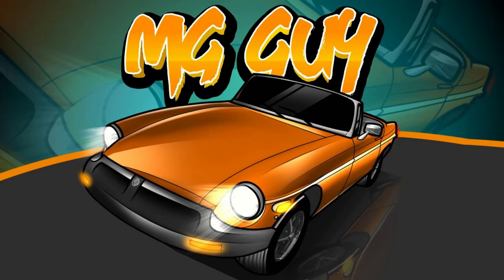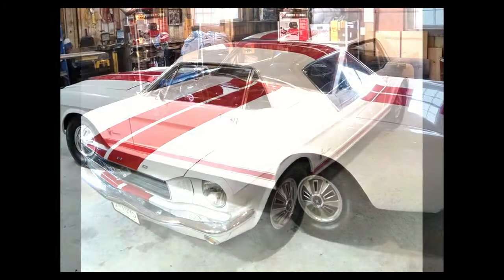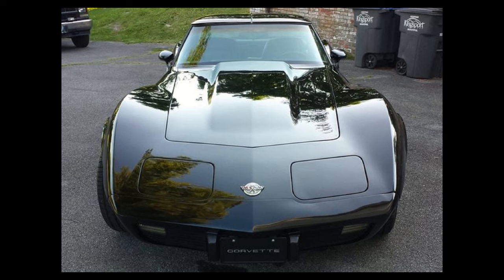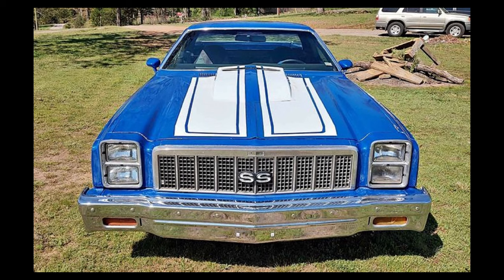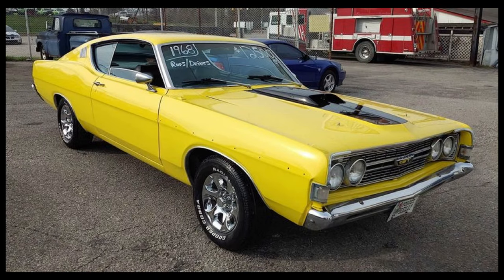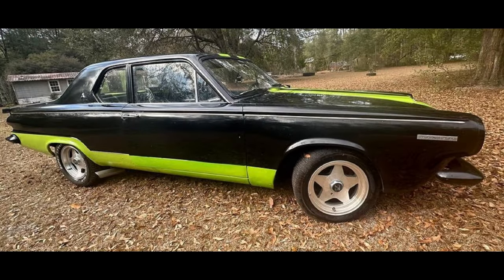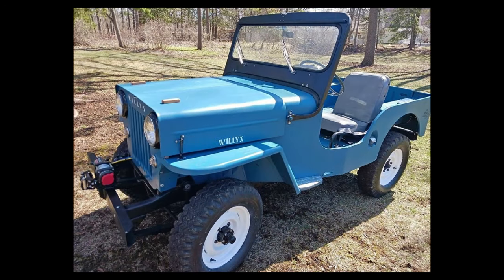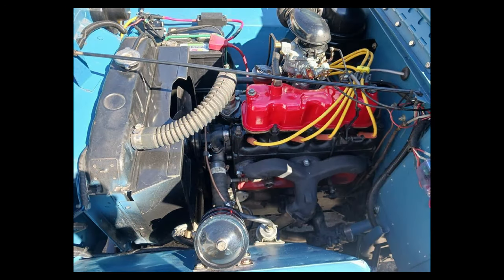Episode #58: 10 Classic Vehicles for Sale Across North America Under $15,000, Links Below to the Ads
Welcome to my series on pre 1980 cars, hot rods, muscle cars, trucks, street machines, kit cars, dune buggies and more available for sale online across North America for under $15,000! Some vehicles may need some minor work to get road worthy such as brakes or carb tuneups, but I try to include vehicIes that are pretty much road ready for minimal extra cost (no "project" vehicles.) These "for sale under $15,000" videos go live twice weekly on Sunday and Wednesday at 2:00 pm eastern time.

If you're looking for project vehicles, I also have a series that I post every Friday called "Fix-Em-Up Friday" - please check these videos out as well!

Please consider becoming a channel member to get access to perks including early access to all videos before they go live on YouTube:

Here are the links to the listings for today's vehicles:
4.  1976 Chevrolet El Camino SS
6.  1968 Ford Fairlane Fastback
9.  1978 Fiat 124 Spider
10. 1954 Willys Jeep CJ-3B

Please comment below and let me know what your favorite car is from today's video, and if you have a suggestion for specific genres of vehicles for me to highlight in the future.